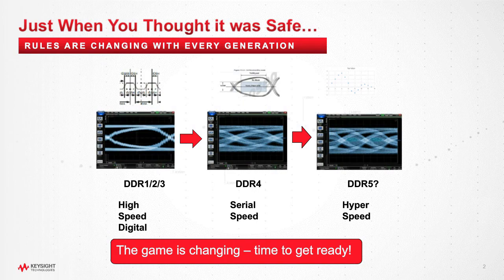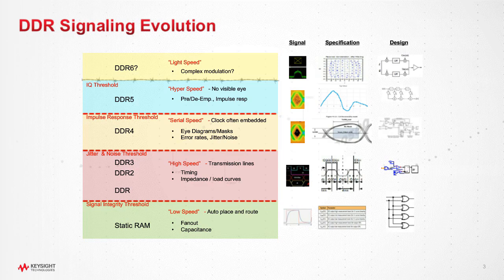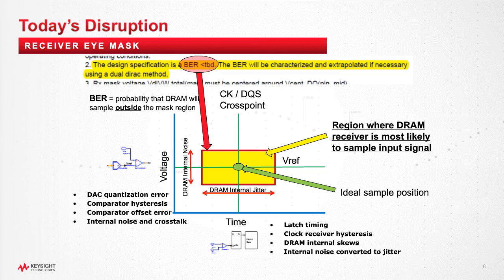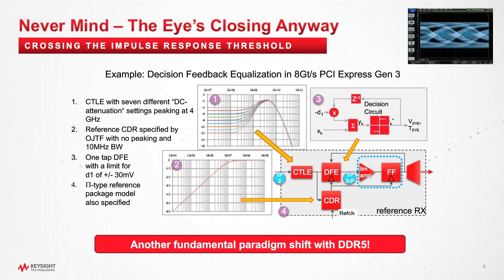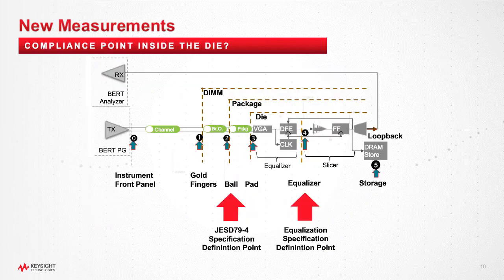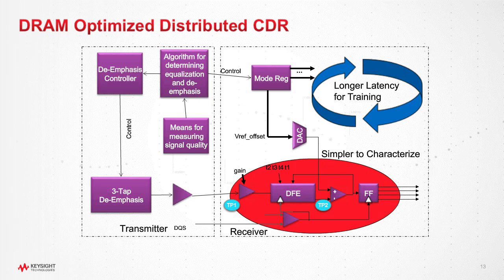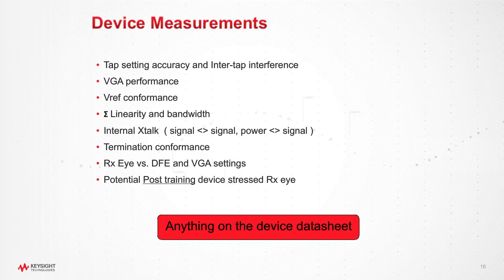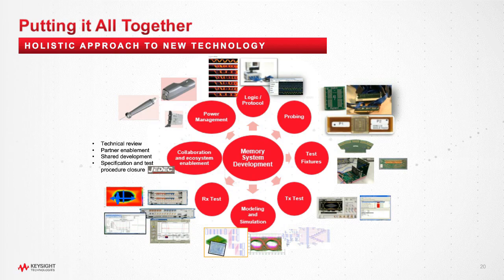Getting the Most Out of DDR4 and Preparing for DDR5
Webinar presented by Perry Keller, Memory Applications Program Manager at Keysight, on getting the most out of memory channel and subsystem designs.